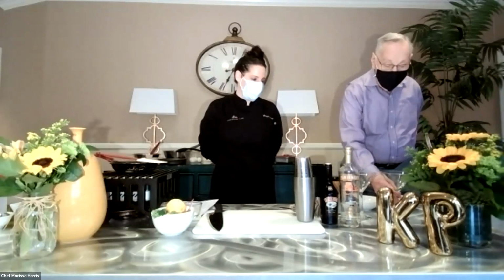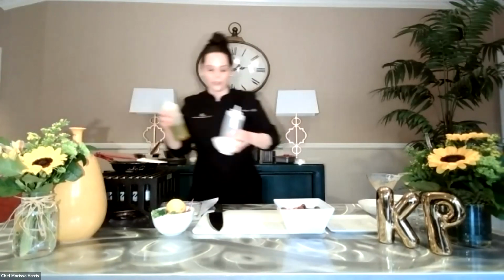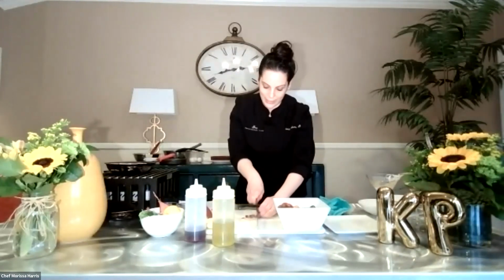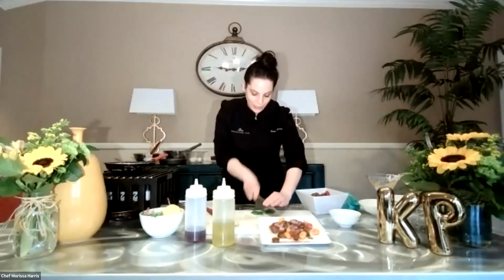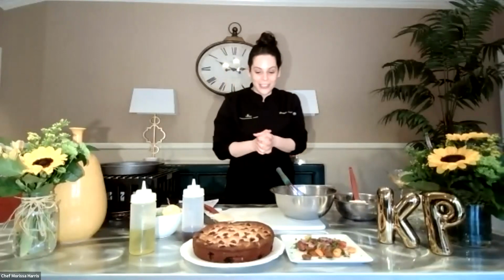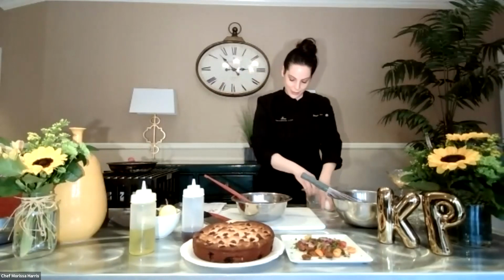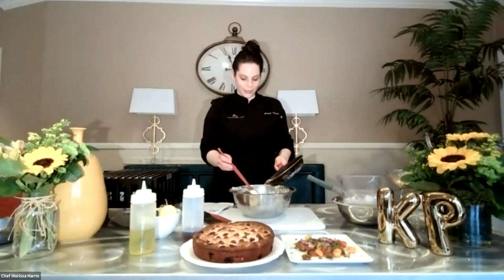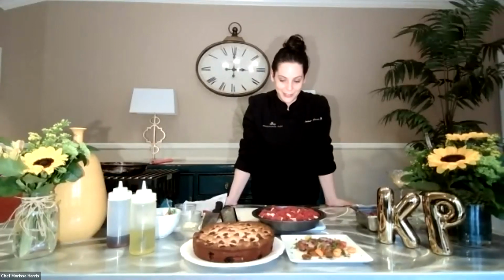Raspberry Lemon Ricotta Cake & Heirloom Tomato Salad - Kensington Cooks! Live with Chef Morissa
Kensington Park Senior Living presents our cooking series with Executive Chef, Morissa Harris. In Episode 6, Morissa teaches us how to prepare a light and fresh heirloom tomato salad, moist raspberry ricotta cake and a salted caramel martini!